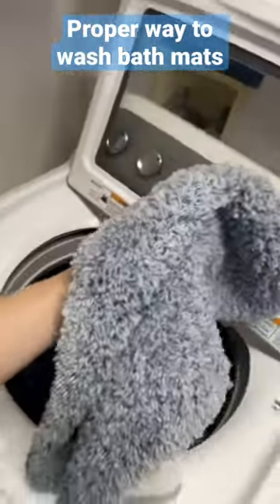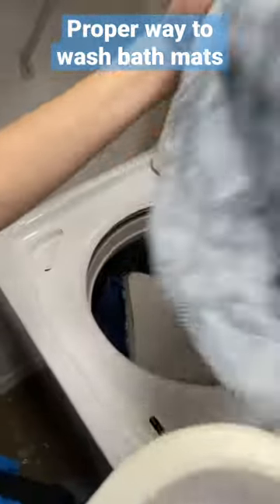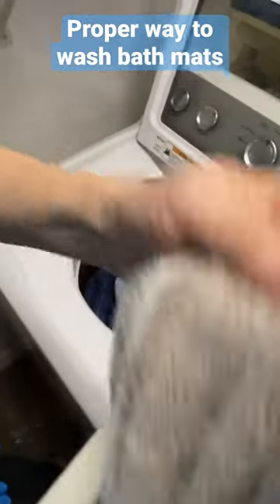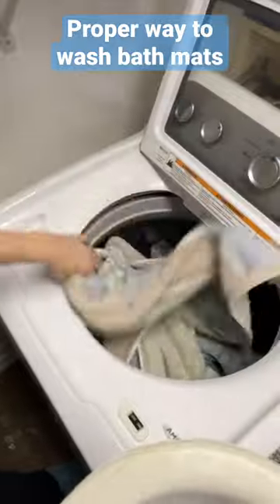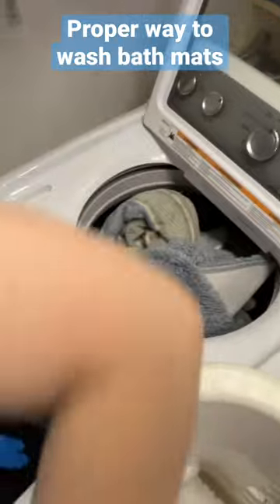The Proper Way to Wash Bath Mats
The proper way to wash bath mats is to gather them from all the bathrooms in the home once a week and put them in a load of laundry together with towels or towel-like bath mats. Use a mild detergent and take care not to overstuff the washing machine. This will keep the laundry from becoming an unbalanced load and the washing machine from rocking or shaking while cleaning your mats.

Collapsible Plastic Laundry Basket
GOODS Shoe Covers
Bath Mats for Bathroom Non Slip
Laundry Detergent Liquid Soap